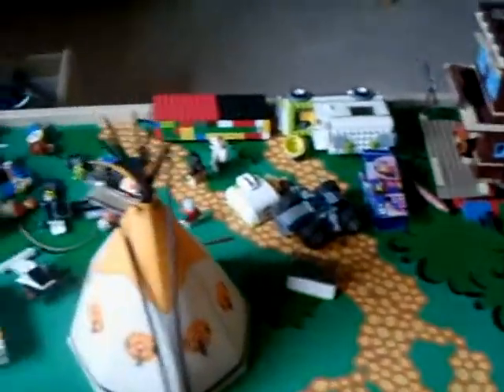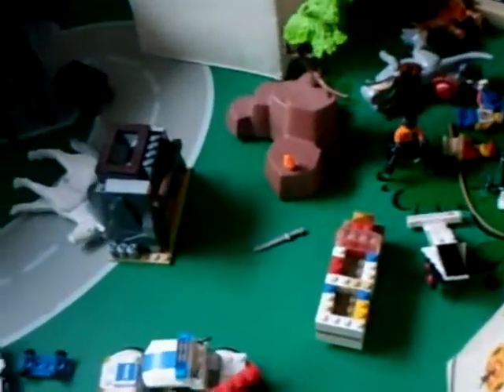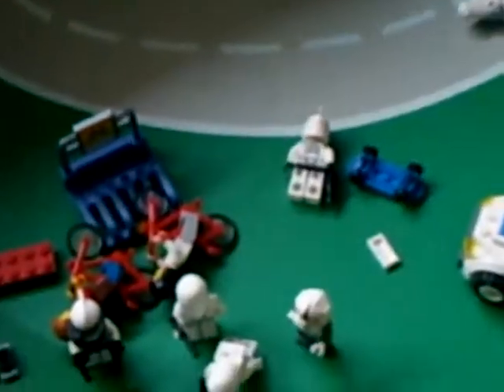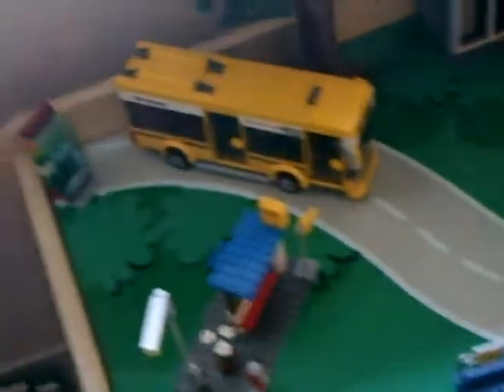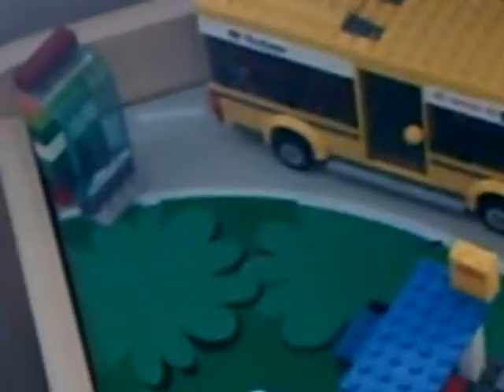The Oregon Diaries:Day 4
Final day.In this video,I show you some of my Lego collection back at home.